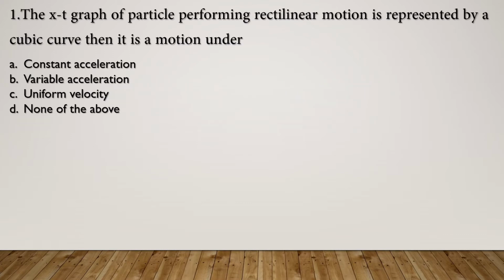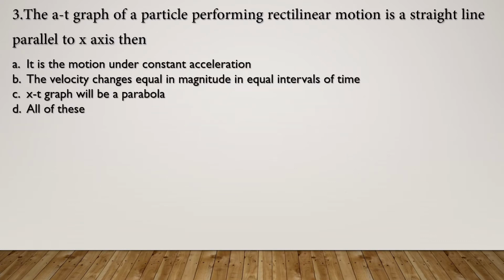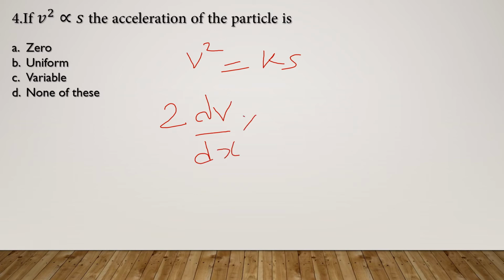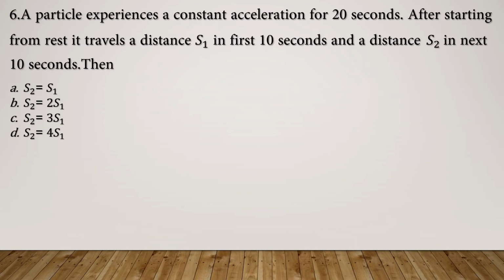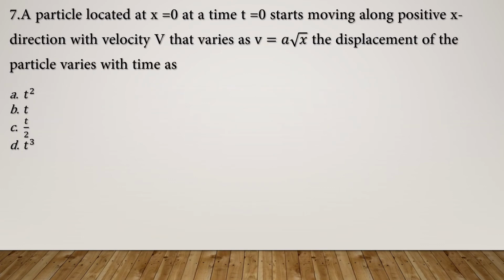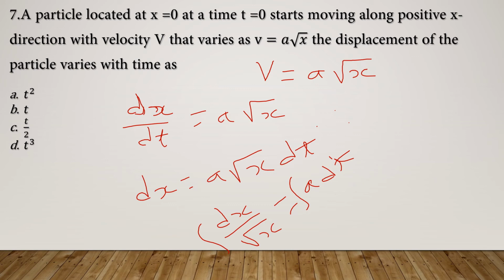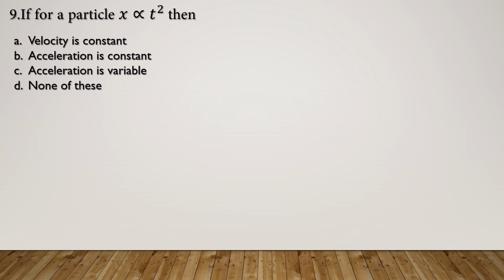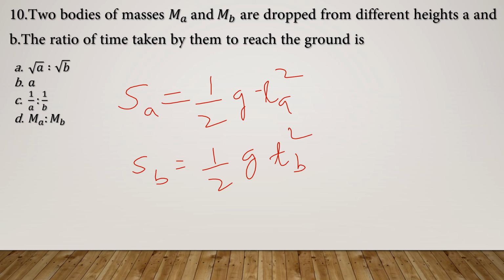Rectilinear motion typical examples with explanations